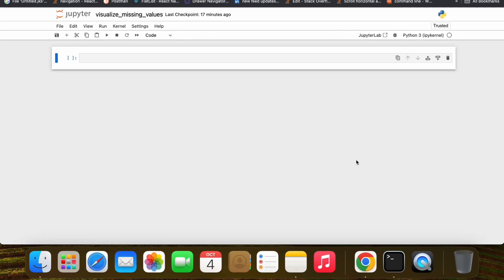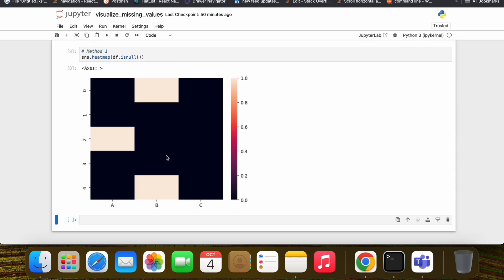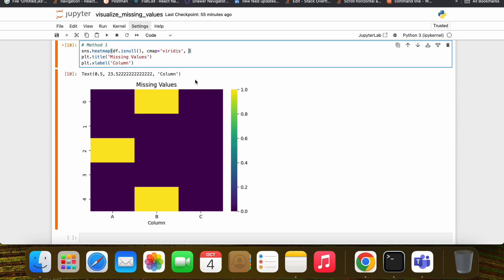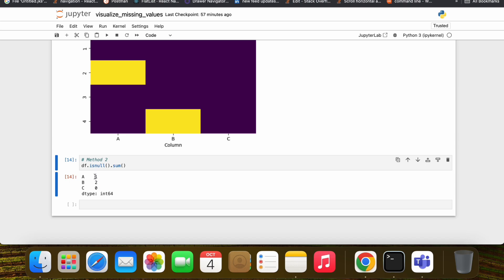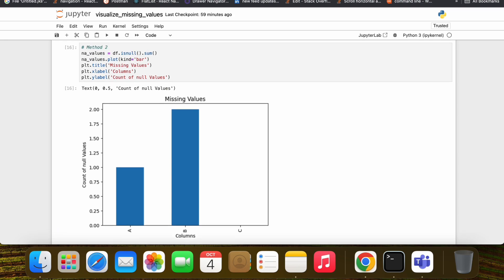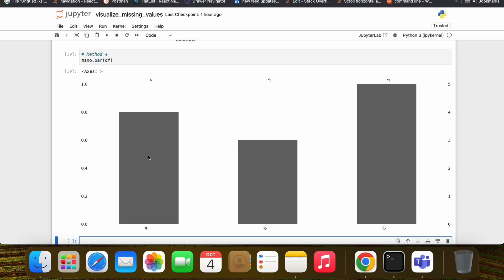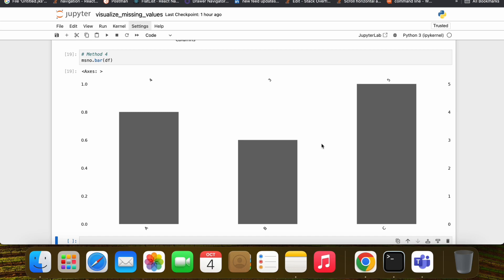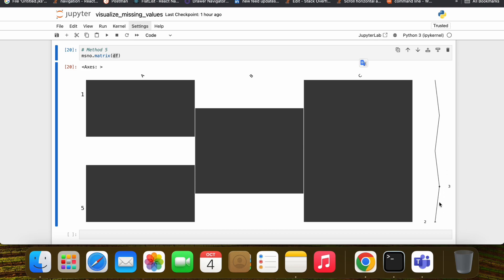5 Ways to Visualize Missing Values in a Pandas DataFrame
In this 7-minute video, I demonstrated 5 ways to visualize missing values in a pandas dataframe. This step was essential for gaining insights into your data.

Chapters:
0:00 Introduction
0:55 Method 1
2:17 Method 2
3:25 Method 3
4:00 Method 4
4:53 Method 5
6:29 The End

Sound Effects Credits:
mixkit
pixabay